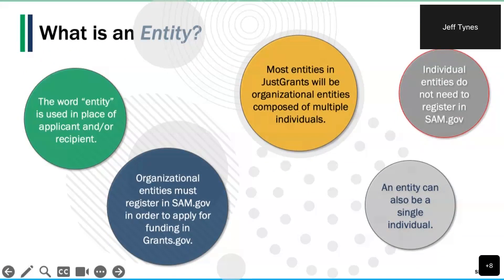JustGrants Entity Management Virtual Q&A Session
JustGrants is the U.S. Department of Justice’s grants management system. The JustGrants team is offering additional opportunities through Virtual Q&A sessions for award recipients to work directly with the JustGrants team to receive real-time technical assistance and support on JustGrants system functionality. The Entity Management Virtual Q&A Session covered the following topics:

· Overview of what entity management
· Roles and responsibilities of the Entity Administrator
· Roles and responsibilities of the remaining five JustGrants user roles
· Introduction to the four Equal Employment Opportunity Program (EEOP) user roles
· Initial onboarding
· Entity User management in DIAMD and JustGrants
· Process of maintaining and managing entity documents
· Resources available
· Attendee questions on how to complete actions within JustGrants

For more information on the virtual Q&A sessions, visit the JustGrants Virtual Q&A training

To learn more about JustGrants and access additional information and resources,